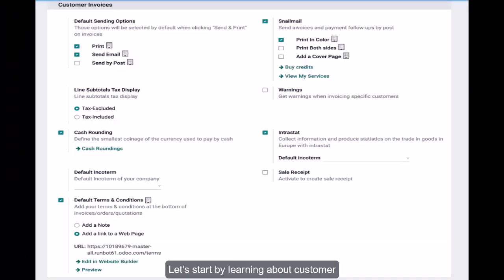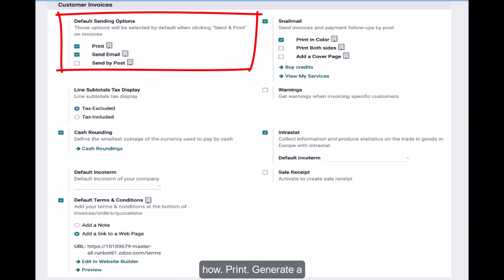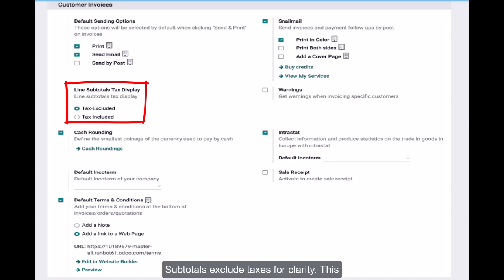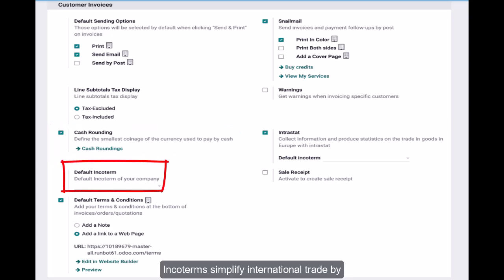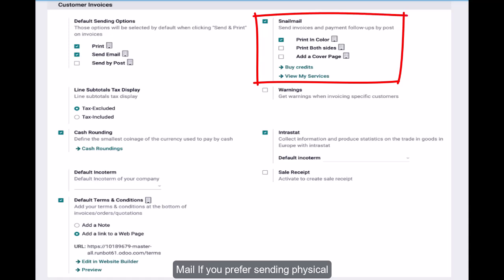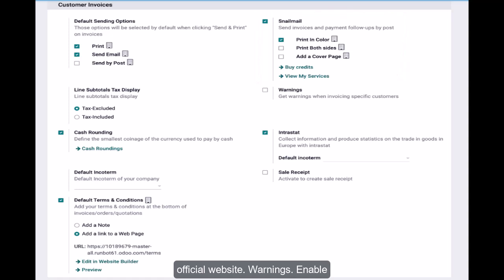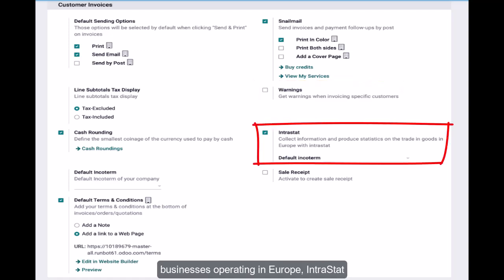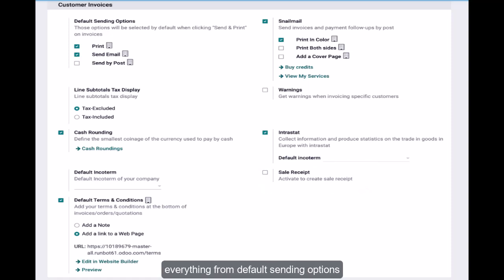Step by Step Guide to Customer Invoice Configuration in Settings | Odoo Accounting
Master the art of configuring accounting and customer invoice settings in Odoo with this step-by-step guide. This video covers essential topics to help you streamline your invoicing process and manage customer invoices effectively.
Topics Covered:

    Default Sending Options: Print, Send Email, and Send by Post
    Line Subtotals Tax Display: Include or exclude taxes in subtotals
    Cash Rounding: Configure smallest currency denominations for cash payments
    Default Incoterm: Simplify global trade with default incoterms
    Default Terms & Conditions: Add standard terms to invoices and override when needed
    Snailmail: Send invoices by post with advanced printing options
    Warnings: Set up customer-specific alerts and workflow blocks
    Intrastat: Track and report trade in goods between European countries
    Sale Receipt: Create and issue sales receipts with ease

💡 Perfect for:
Odoo users, accountants, and business owners looking to optimize their accounting workflows and invoicing processes.

💬 Have questions? Drop them in the comments section!